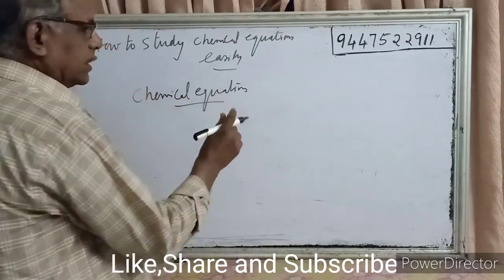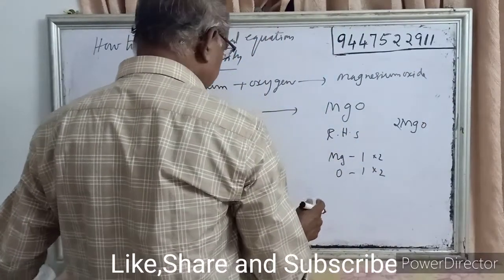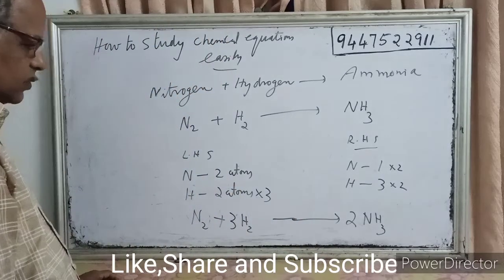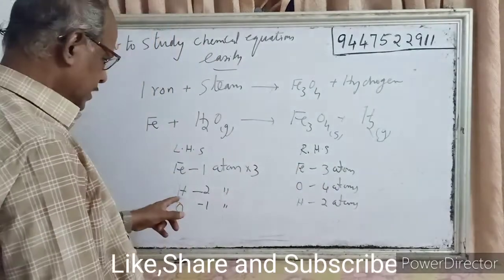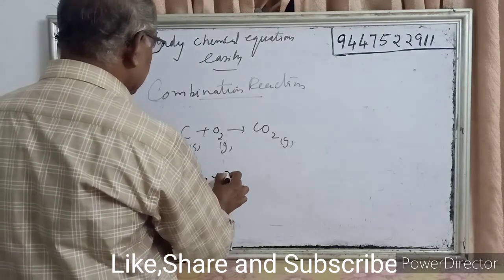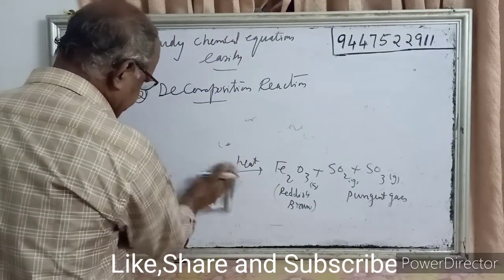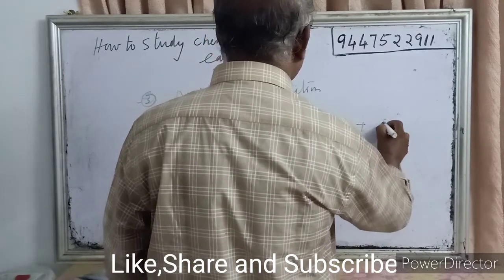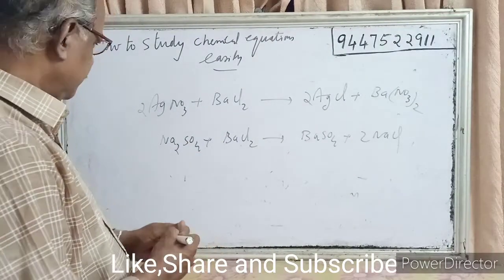Basic easy fundamental tips of Chemistry for beginners - part 2